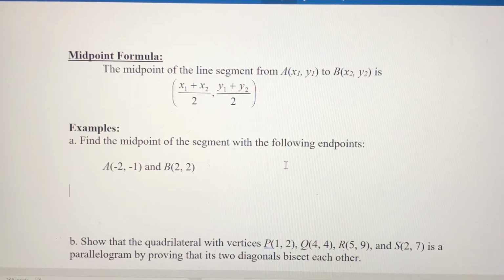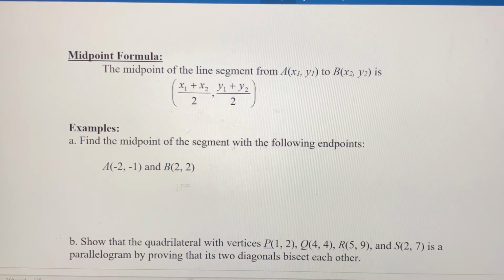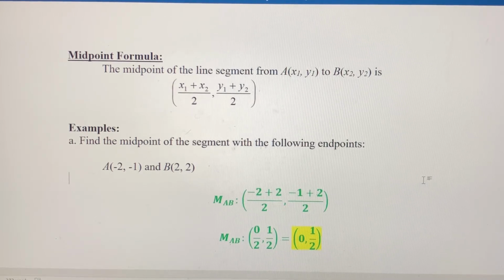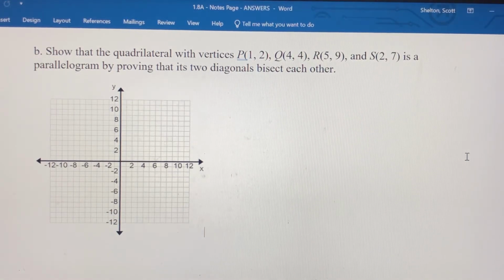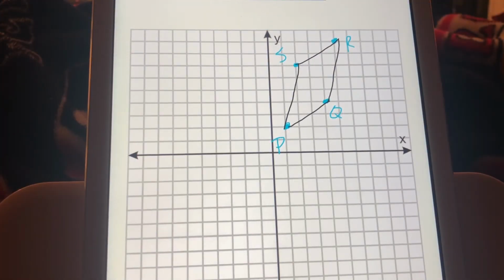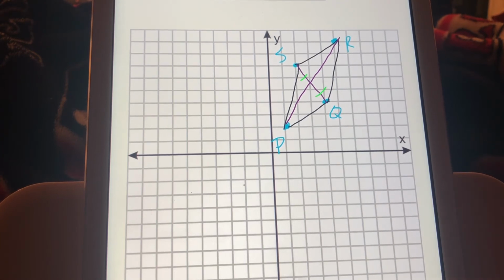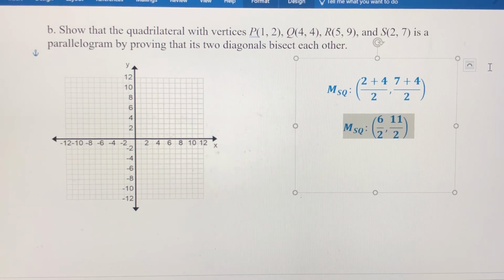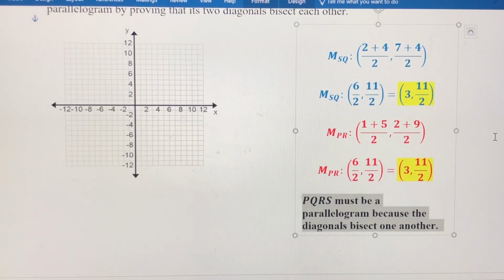Using the Midpoint Formula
In this video, we review the midpoint formula and do an application problem using the midpoint formula and properties of a parallelogram.